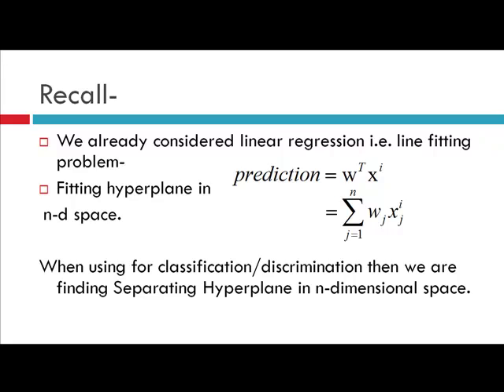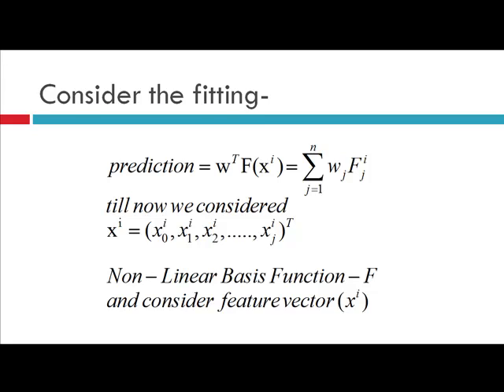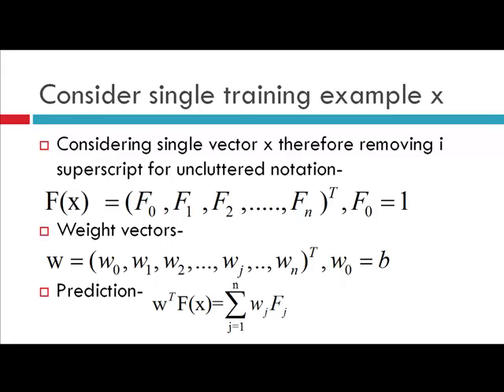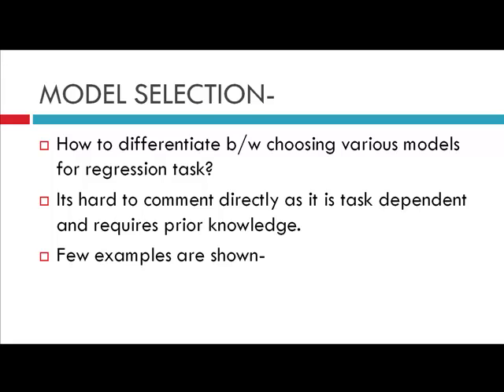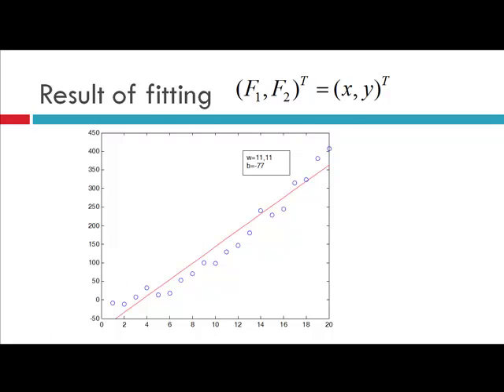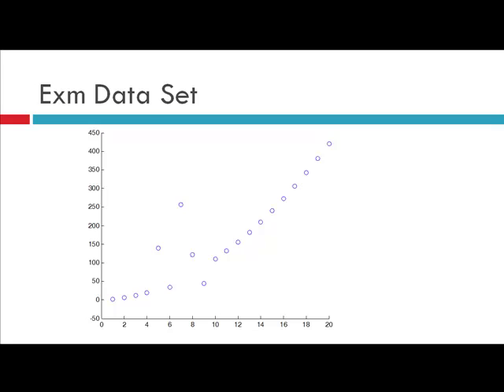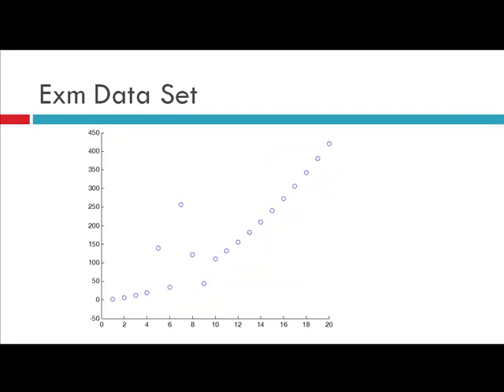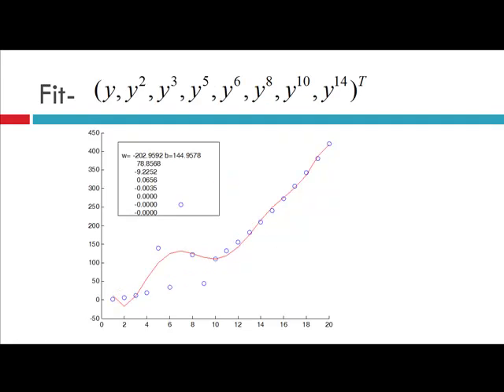Lecture 7: Sanjeev Sharma: Non-Linear Regression Part-1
SANJEEV SHARMA: B.Tech. 3rd Year. IIT Roorkee.  3rd November 2009. Part -1 of Lecture 7 in Machine Learning. Non-Linear Regression. In this lecture I explained the non-linear basis function. Then I also explained the underlying concept of linear dependency on parameters. Then I derived the analytical solution and discussed the concept of under and over fitting. Then I provided the hint of L1 Norm Regularization. For all videos go to - searching-eye.com